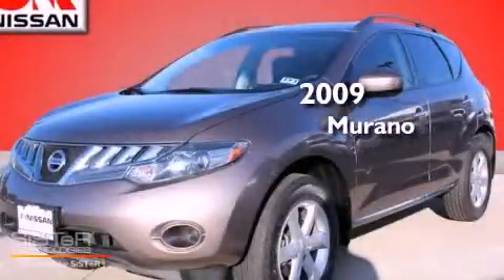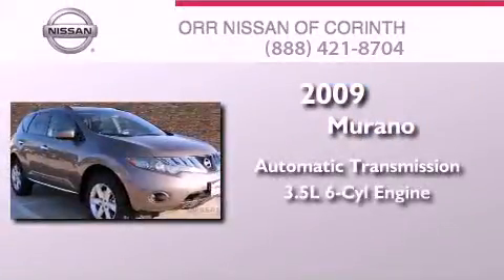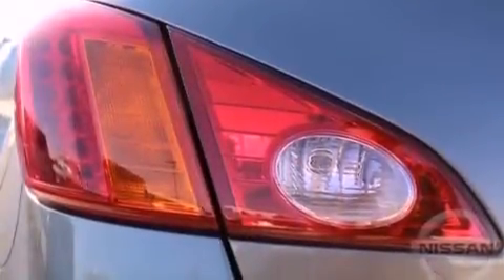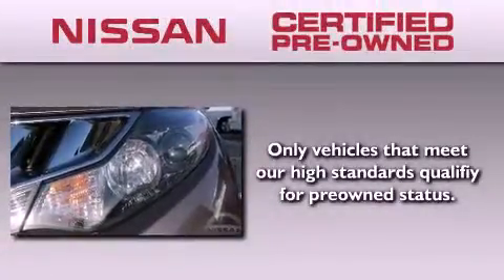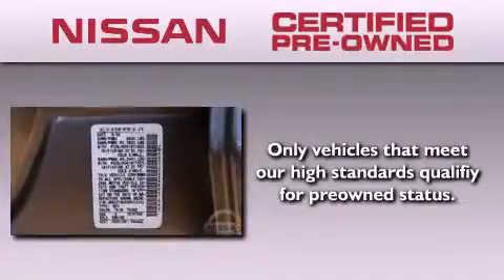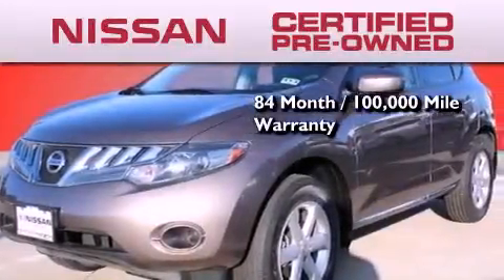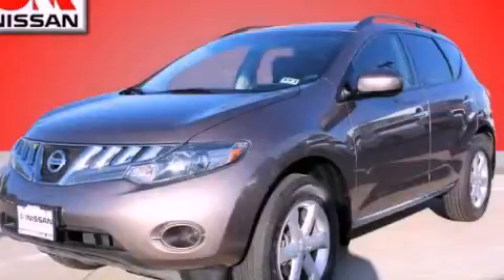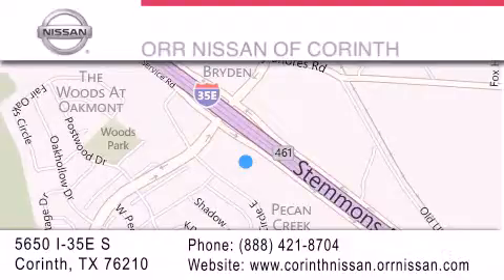Certified 2009 Nissan Murano Corinth TX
Year : 2009
 Make : Nissan
 Model : Murano
 Engine : 3.5L DOHC 24-valve V6 engine
 Trans . : Automatic
 Exterior : Other
 Miles : 48,480
 Interior : -
 Stock : 021542B